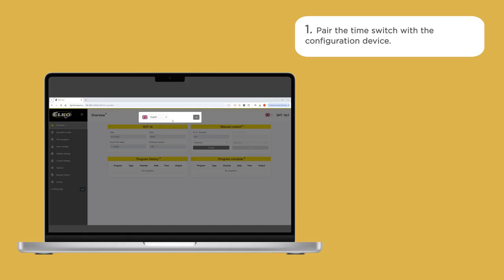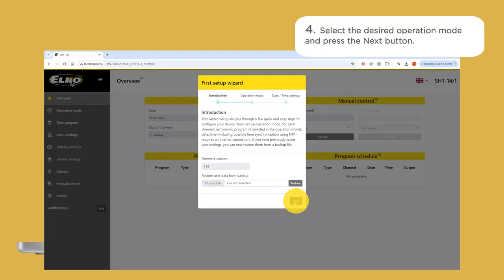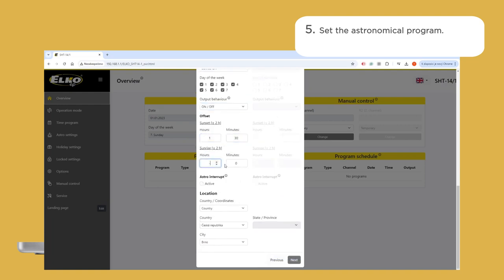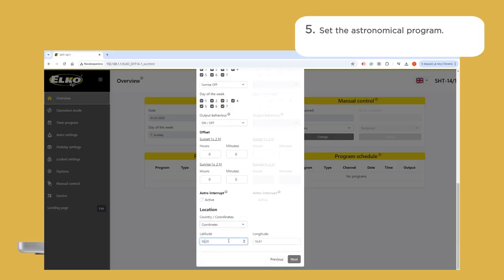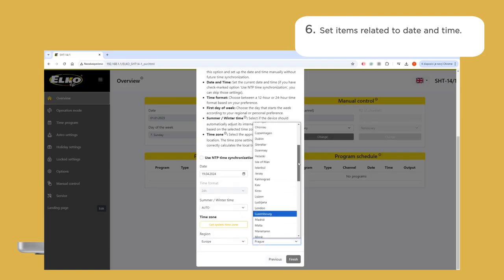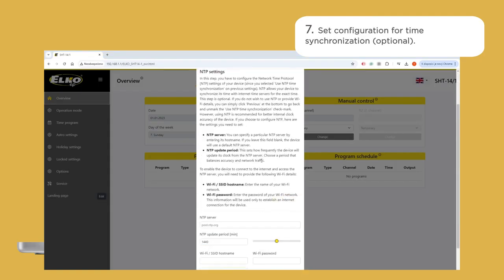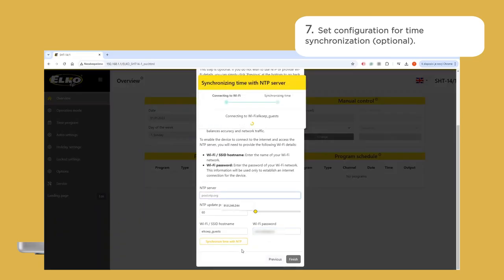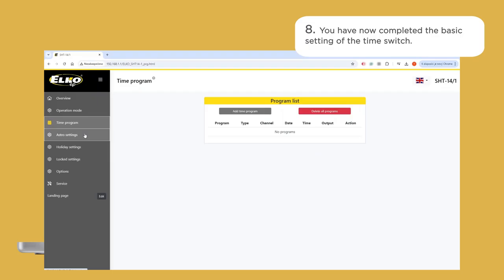SHT 14 First setup